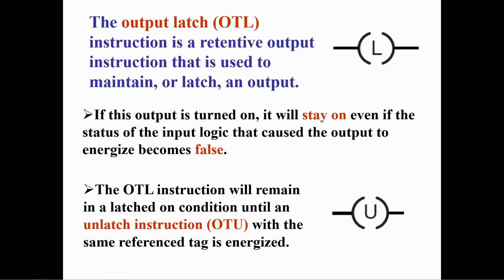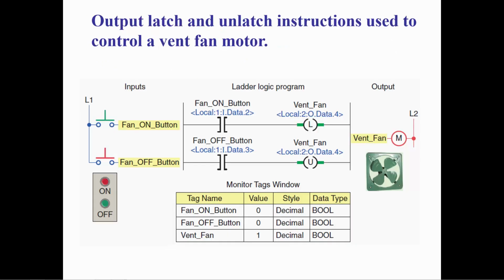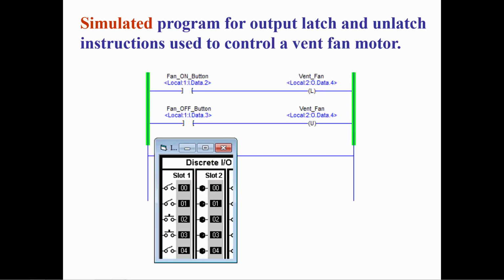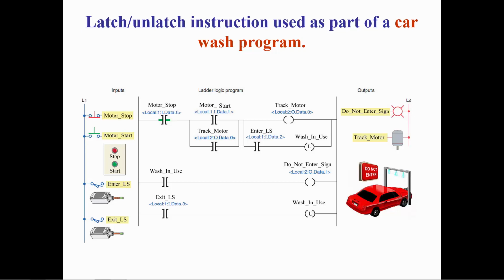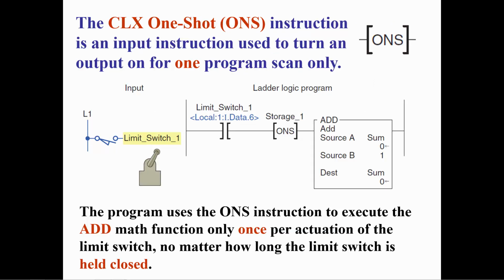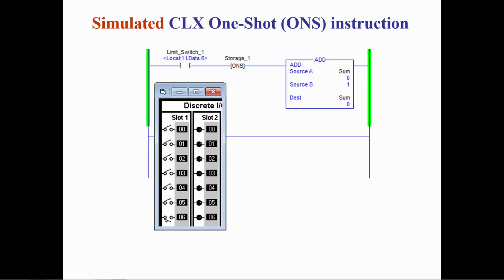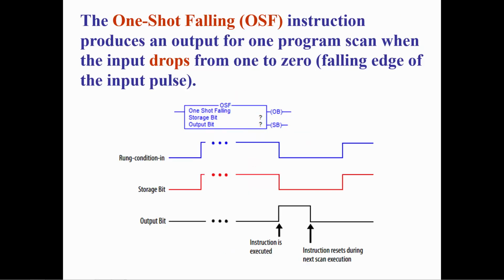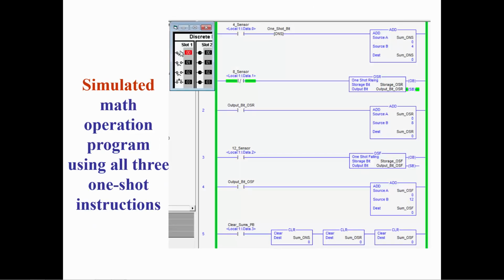Programmable Logic Controllers Textbook CH15 Part 2C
Figure 15-41   Output latch and unlatch instructions used to control a vent fan motor simulation.
Figure 15-42  Latch/unlatch instruction used as part of a car wash program simulation.
Figure 15-43  ONS instruction used to perform a calculation once per scan simulation.
Figure 15-44  One-Shot Rising (OSR) instruction.
Figure 15-45 One-Shot Falling (OSF) instruction.
Figure 15-46 One-shot instructions used in conjunction with math operations.